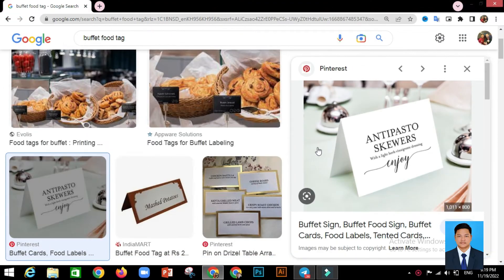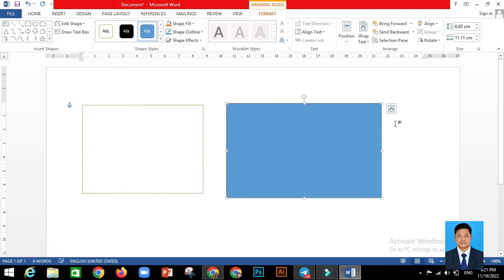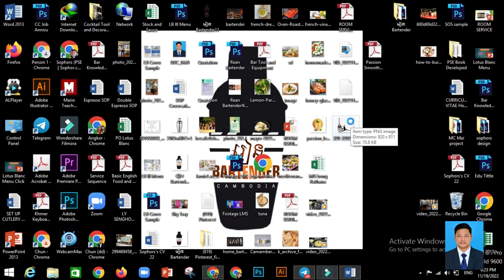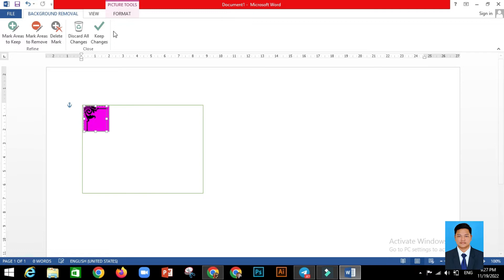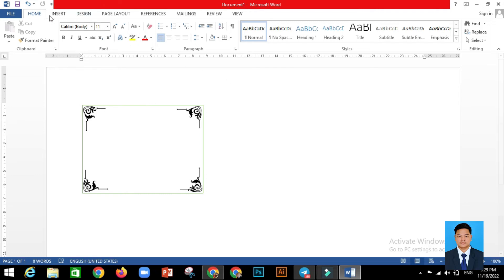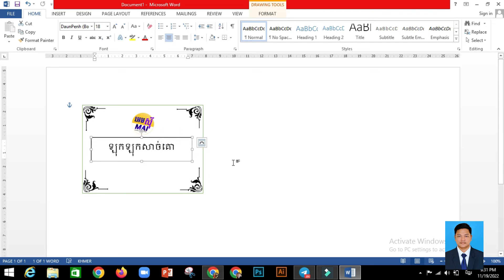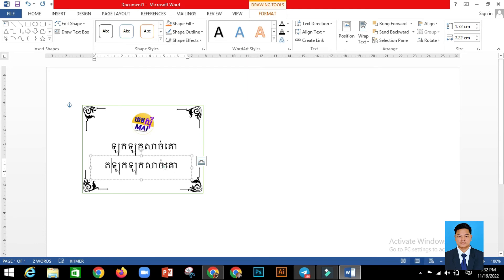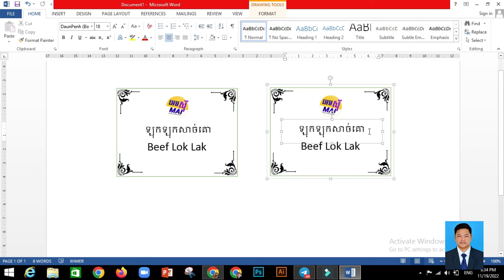How to design Buffet food tags in Microsoft-Word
Welcome to ANGKOR PhorsBartender Channel
In this channel i will sharing to all of you about my experience of Drink revovation so i hoep you will enjoyable with all my video.

S U P P O R T US

T H A N K
I would like to take this opportunity to thank wonderful thank to all your taking time to watching my video